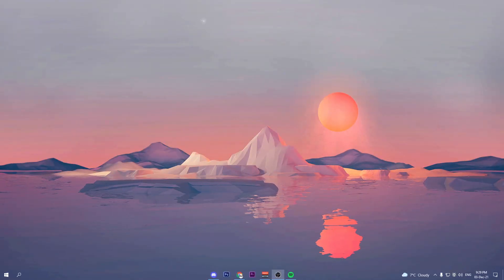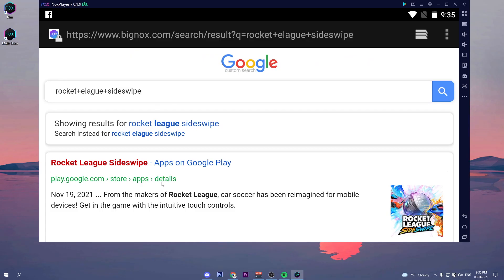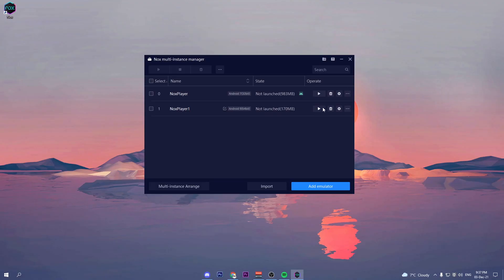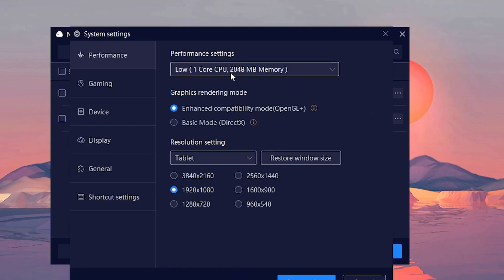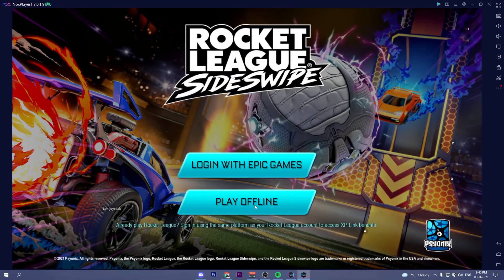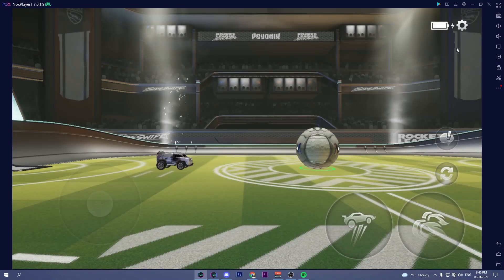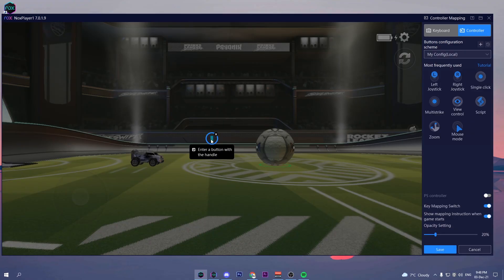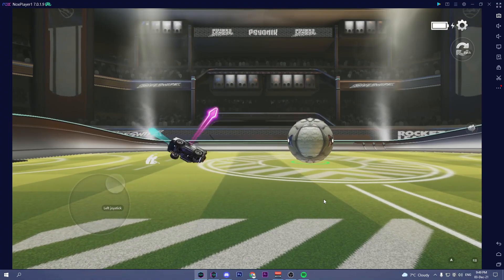How To Play Rocket League Sideswipe On PC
In this video I show you how to play Rocket League Sideswipe on pc using Nox.